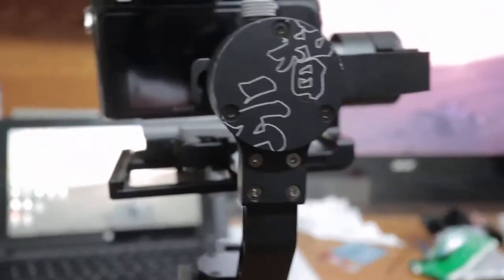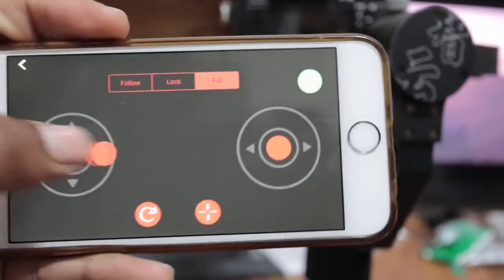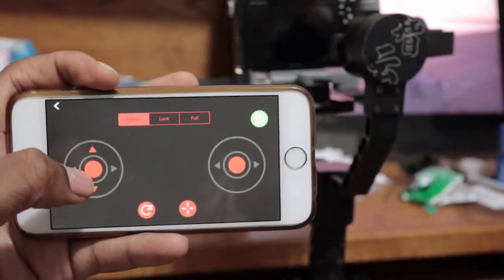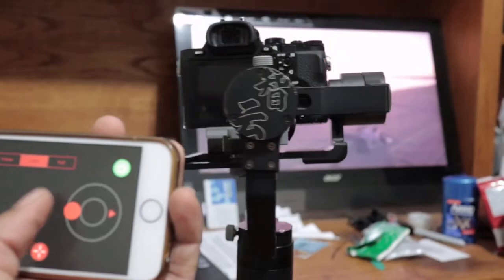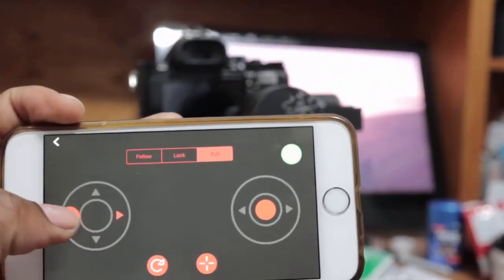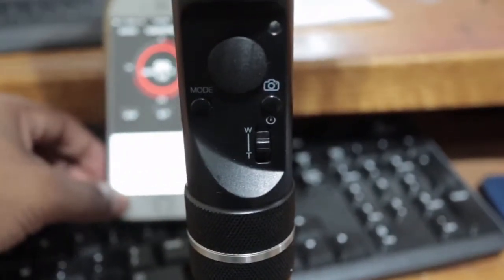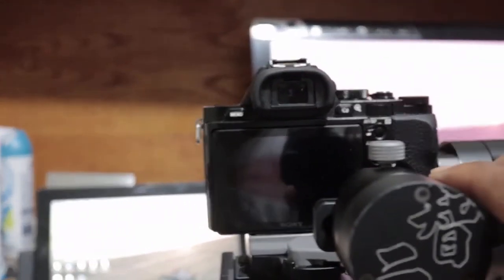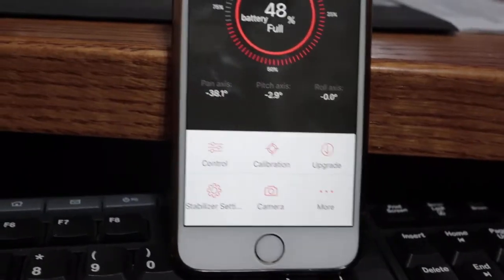Zhiyun Crane V2 Roll Axis Malfunction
Roll Axis doesn't work to keep camera level or manually adjust at all.